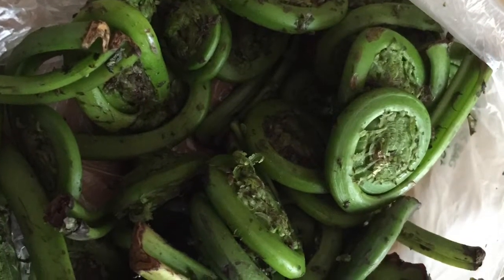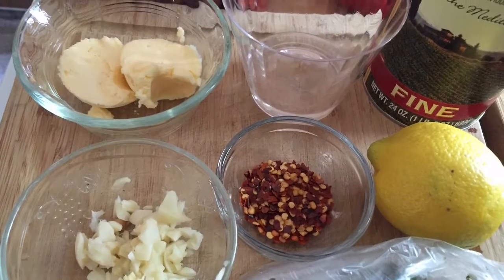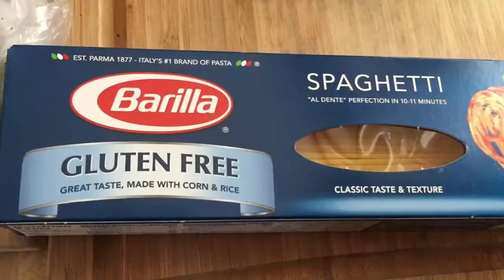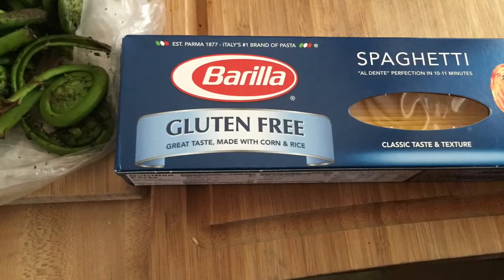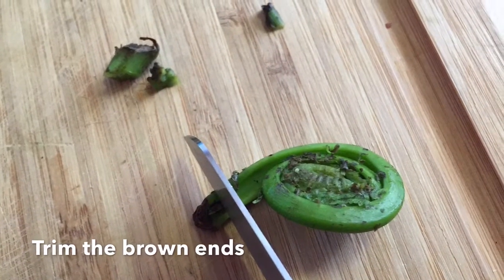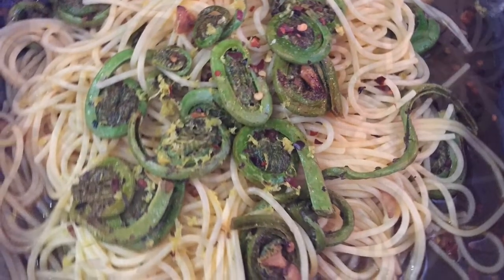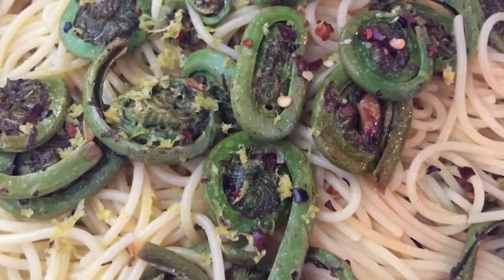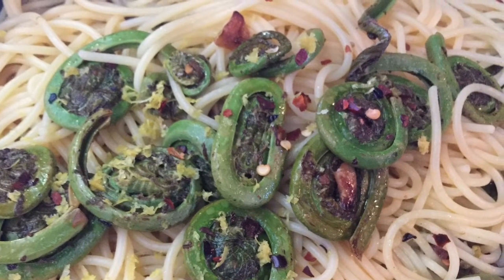Fiddle me this Fiddlehead Pasta Vlog#141